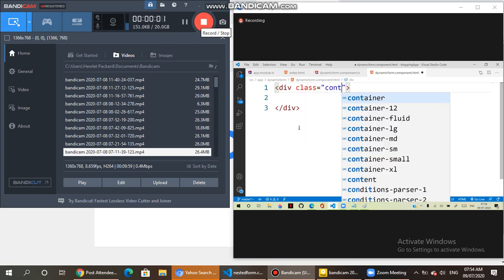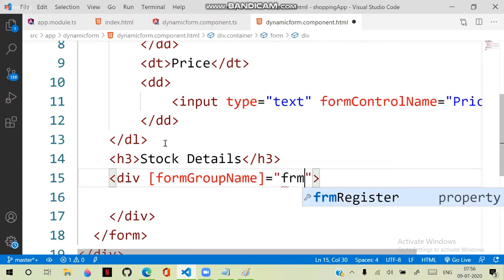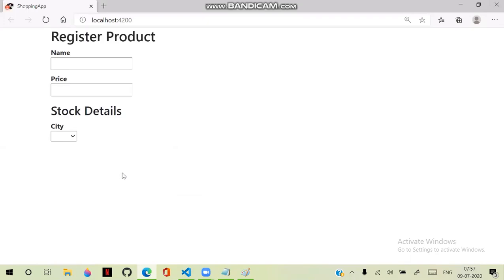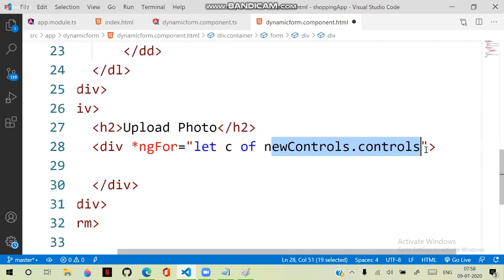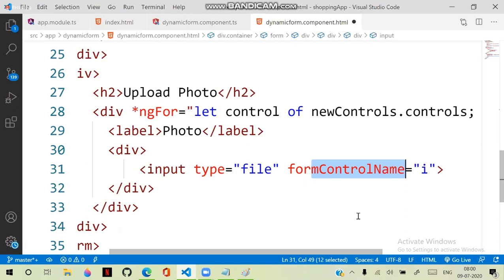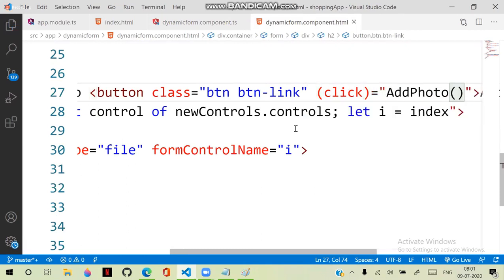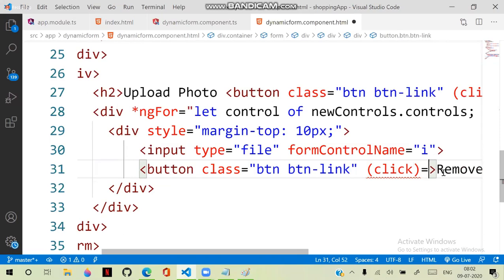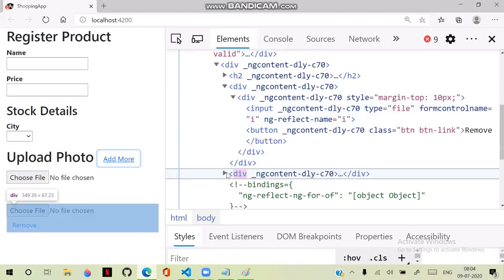What is Reactive Forms or Model driven forms in Angular..391